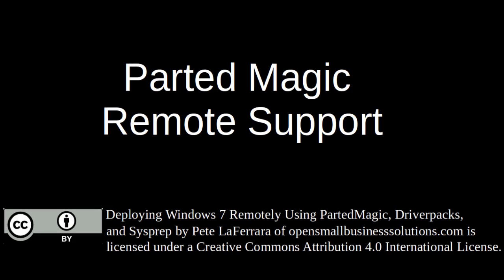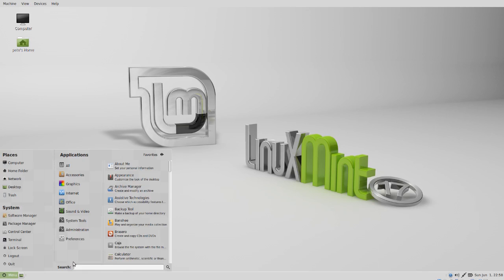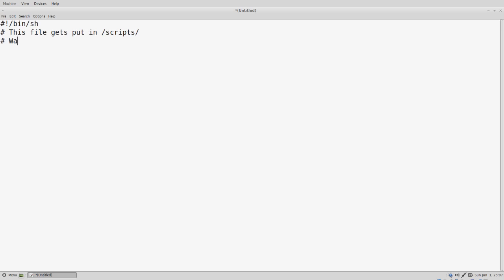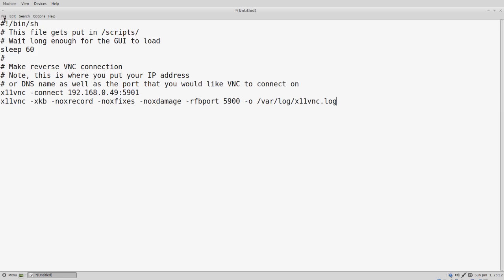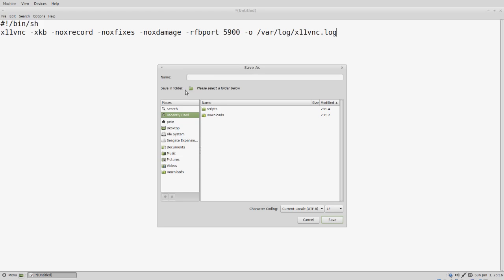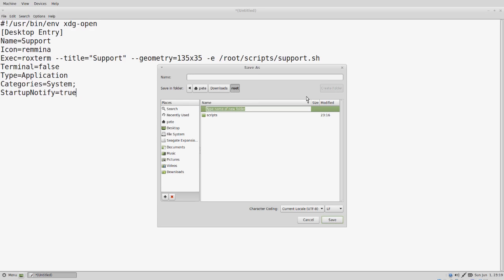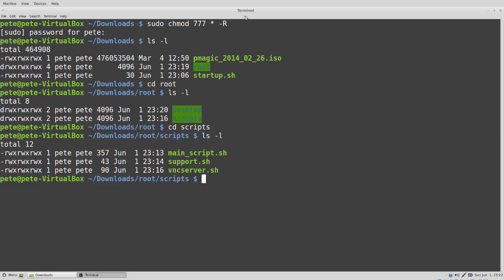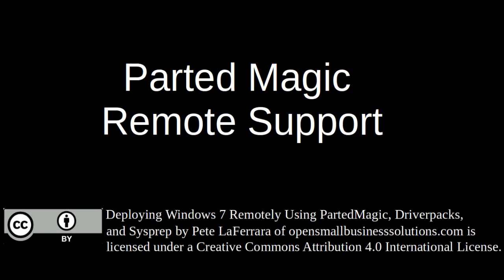12 Parted Magic Remote Support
Deploying Windows 7 Remotely Using Parted Magic, Driverpacks, and Sysprep shows you how to install your own customized image of Windows 7 on multiple computers, both locally and at remote locations.  This segment covers adding remote support to Parted Magic.  To download the series for free or learn about other video series or consulting services, please